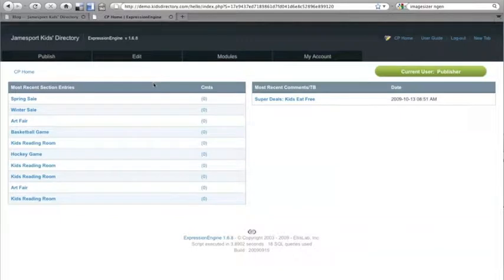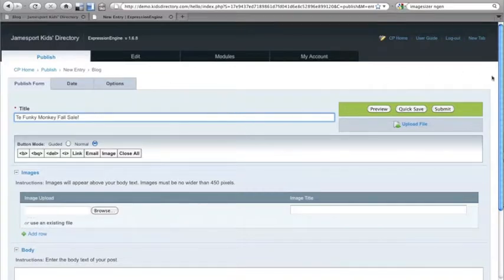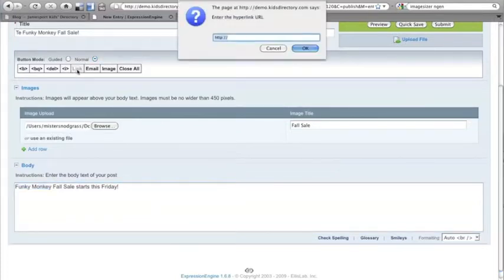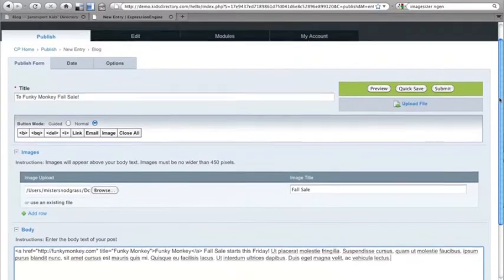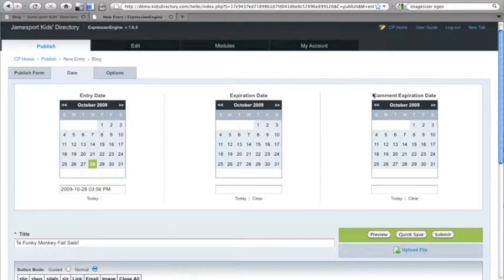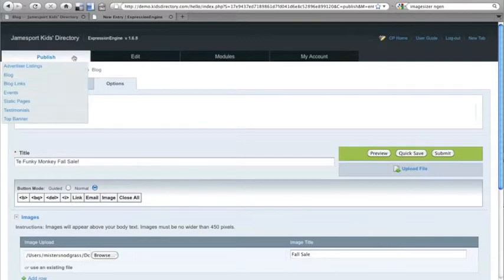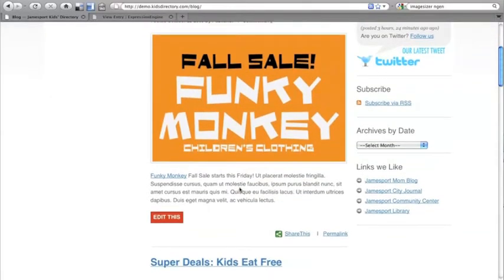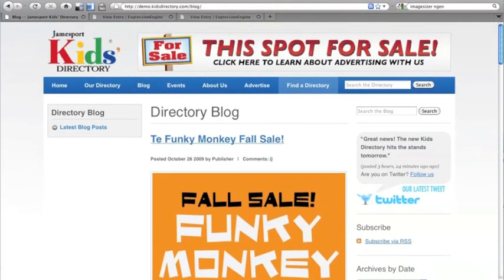Directory Advantage Screencast: Create a Blog Post